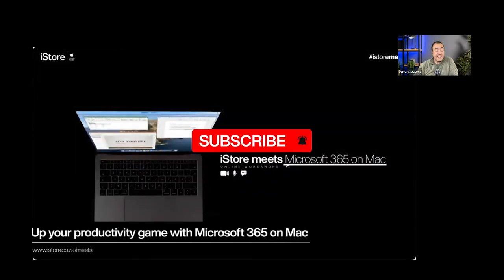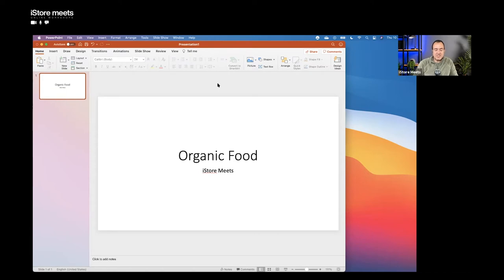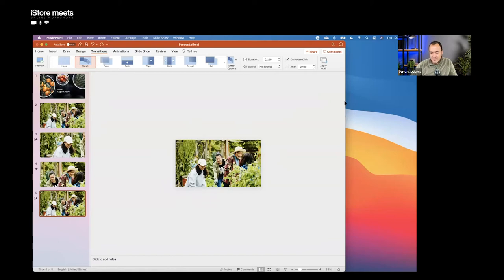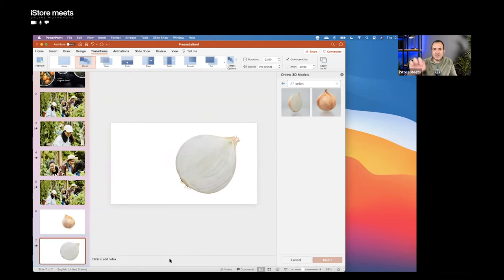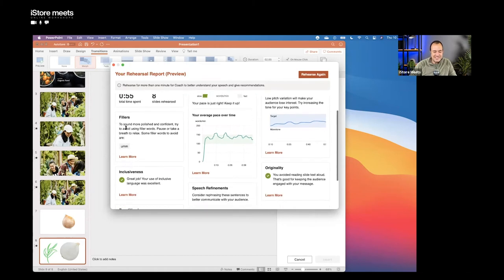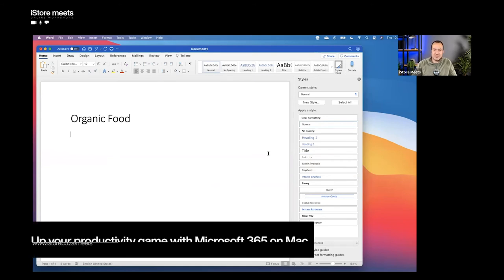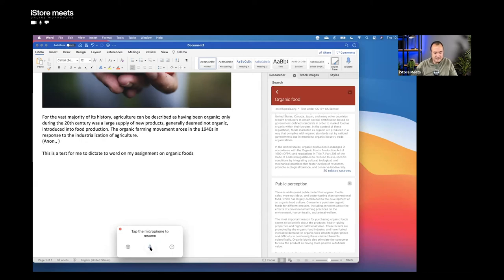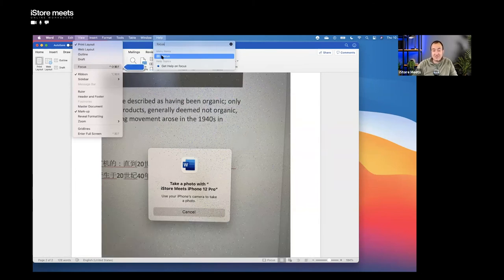Mac Series: Up your productivity game with Microsoft 365 on Mac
Microsoft 365 is more than just Word, Excel and Powerpoint, it brings together some of the best productivity apps, intelligent cloud services and more. In this session, learn about the Microsoft 365 features that will power your Mac and help you collaborate, communicate and express your ideas. We explore features like Dictation and Researcher in Word, Design Ideas and Morph in PowerPoint, and many more.